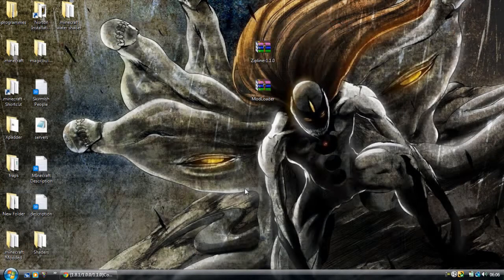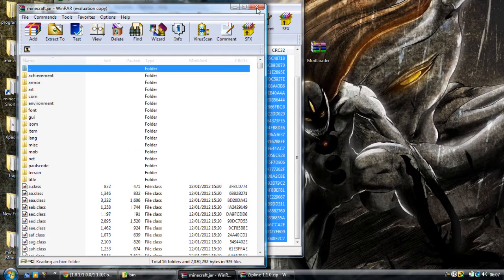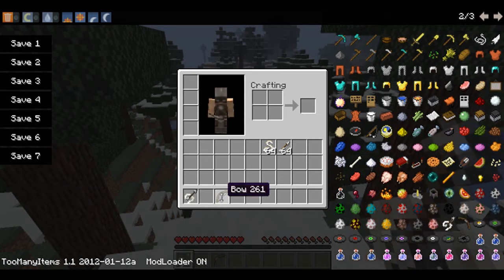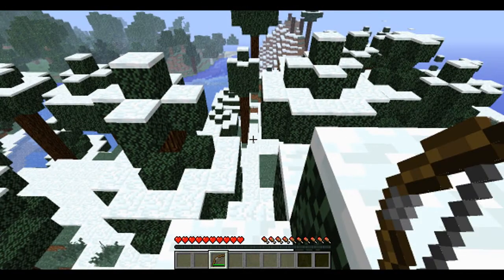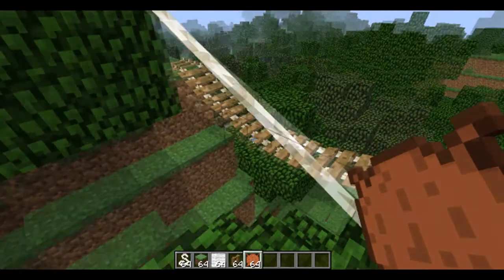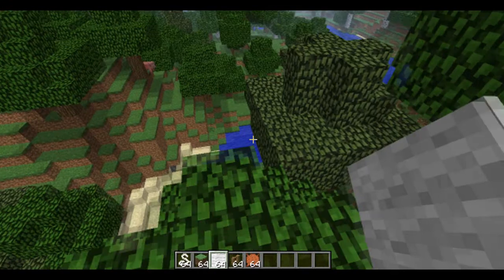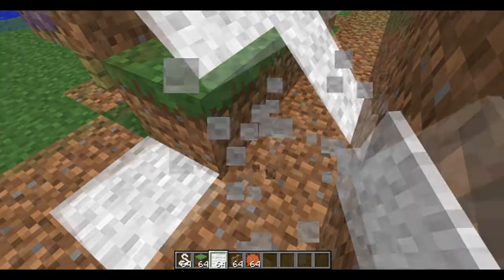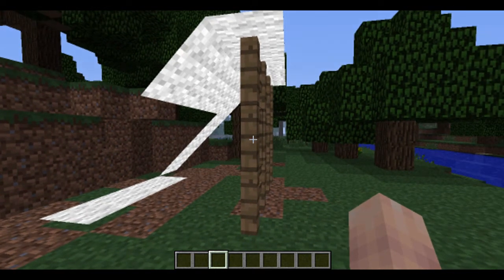Minecraft - How to Install Zipline Mod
Steam: containment33

Skype: jack.david.scott.warn
Steam: containment33